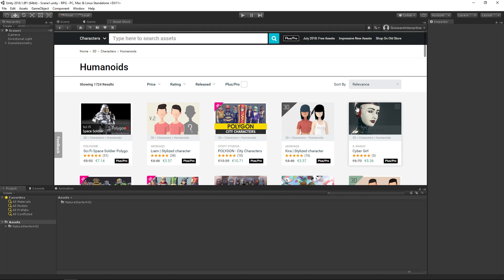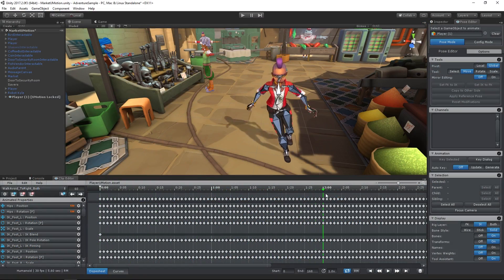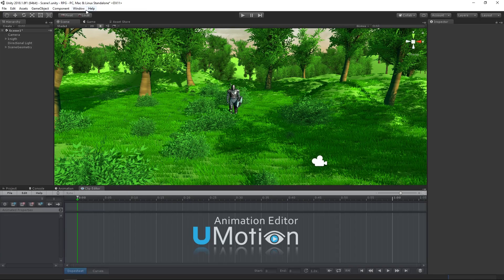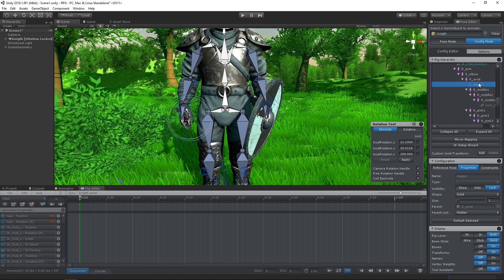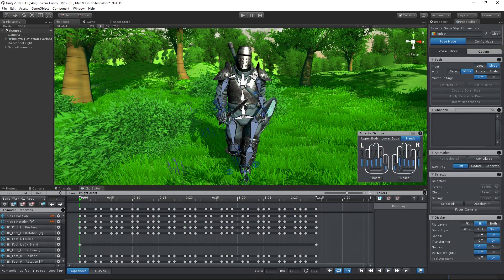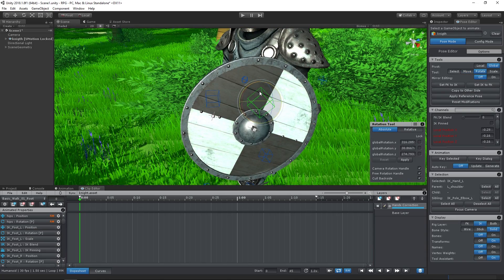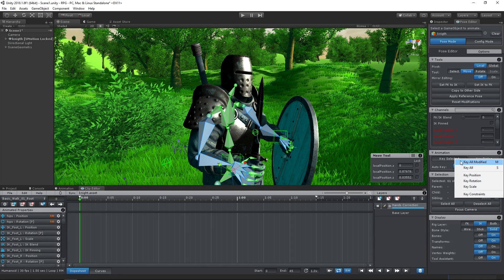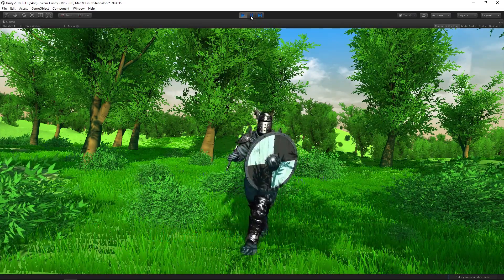(3) Customizing an animation for a RPG - UMotion In Practice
UMotion Pro - Animation Editor for Unity